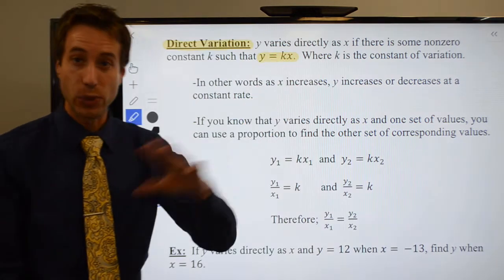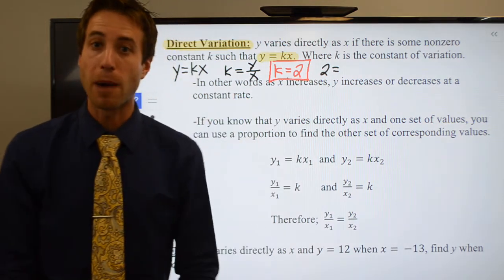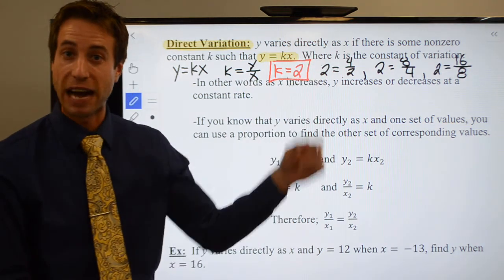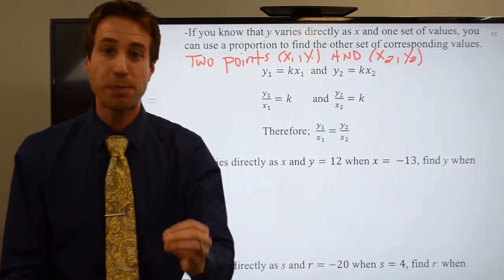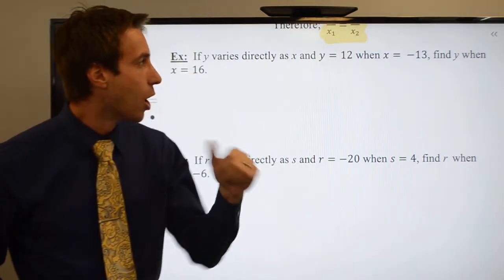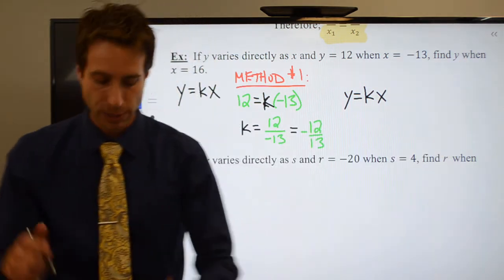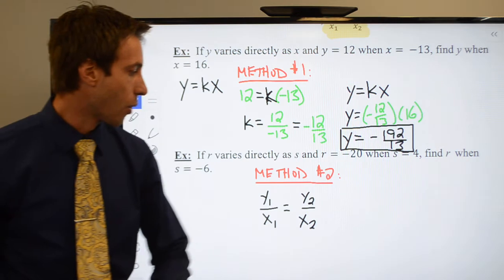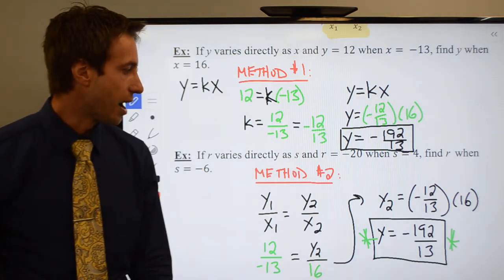Variation Equations and Functions Part 2